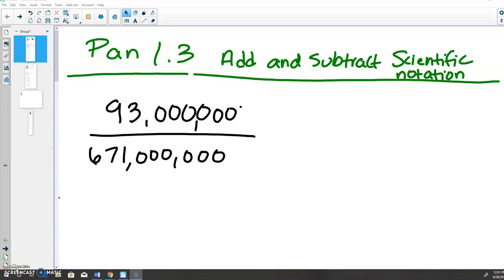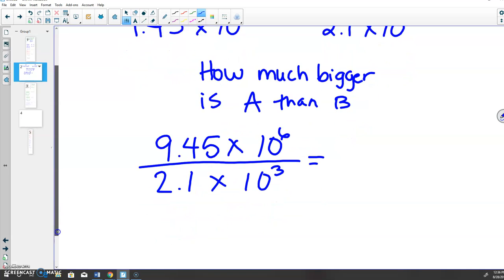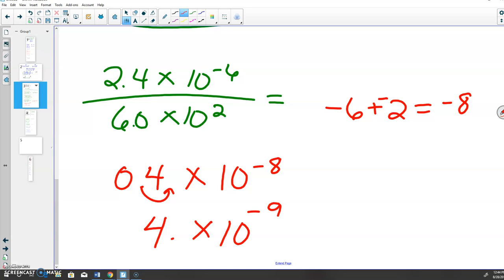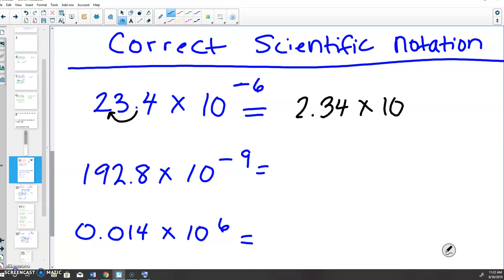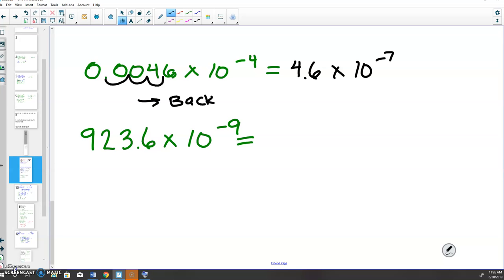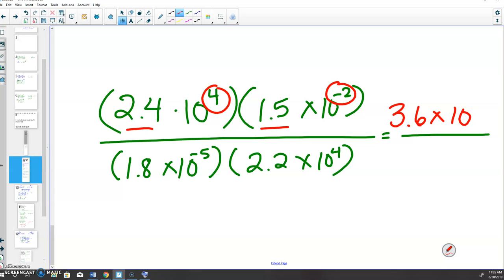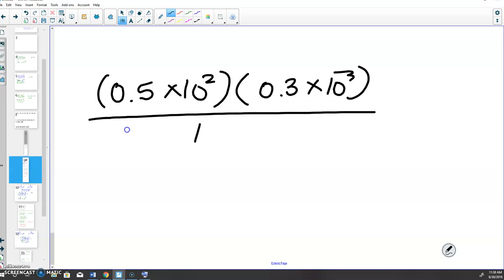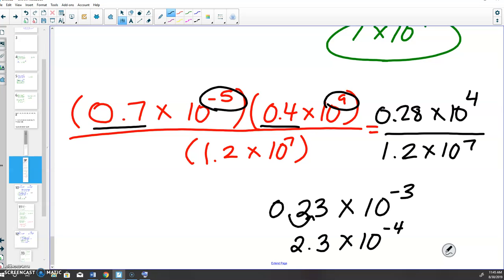PAN 1 3 assignment #3